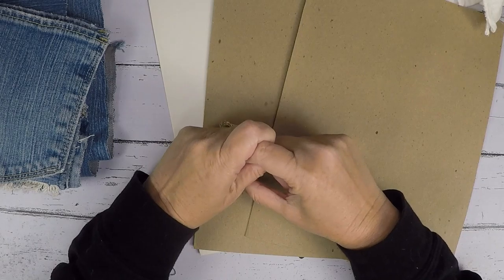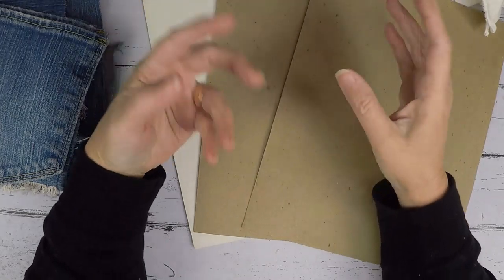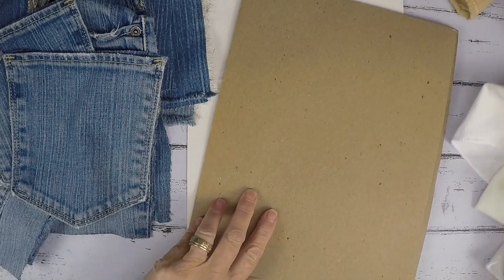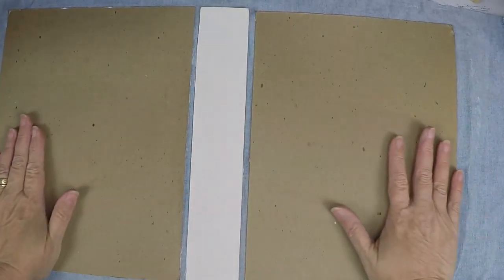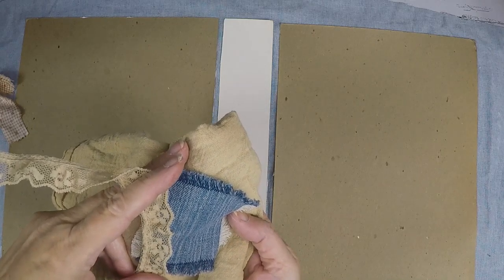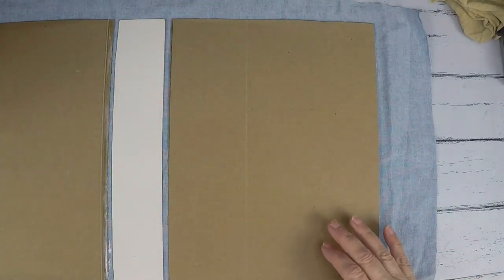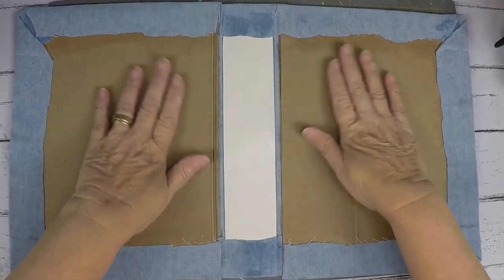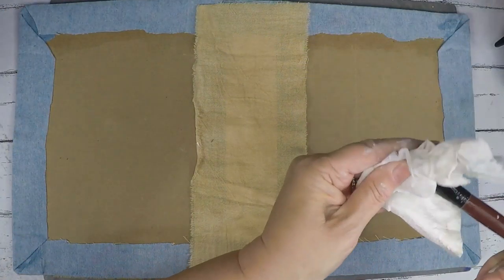HANDMADE JUNK JOURNAL from JUNK & FABRIC SCRAPS (2021 Week 1 Prompt -The Mixed Media Emporium)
This video shows how I created a junk journal from recycled materials including cereal box cardboard, blue jean scraps, cotton fabric from an old shirt, and tea dyed material & lace. I also included salvaged jewelry from old necklaces and beads that I created from scrap paper - which were all used for the tassel I made for this junk journal. (Photos of it are at the end of this video.)

This is a prompt from a Facebook group called 'The Mixed Media Emporium'. I will be adding to this journal each week from prompts in the month of January 2021 and this is the first one - to create a junk journal from junk and scraps. I can't wait to show you the next prompt!

Hello! I have a TON of information listed below. I also included quite a few links that might be helpful to you. Please let me know if you have any questions about this video and I will respond ASAP. It will help my channel to grow! :)

Most of the items I create end up in my Etsy Shop as digital products. Check them out and help support my small business

Not quite sure which journal to use? Check out this video that describes the various journals and how to use them

Thanks for joining our worldwide family!

~ Debbi
Channel Owner of Plan.Do.Repeat - What's on your list?